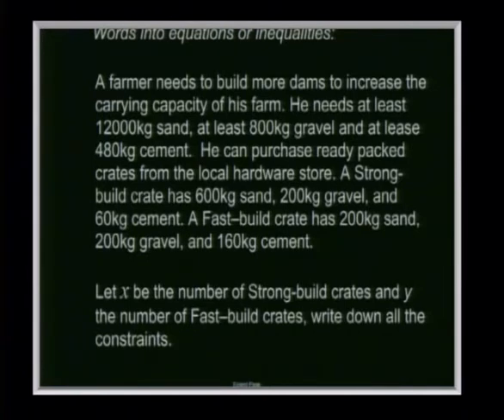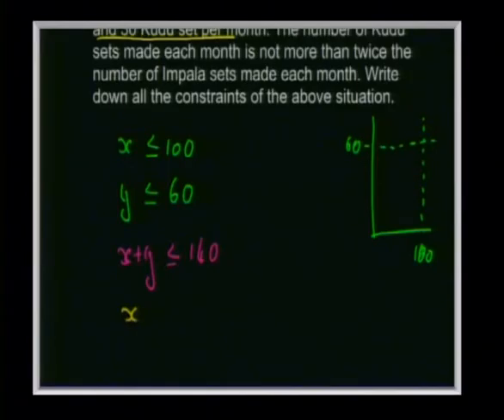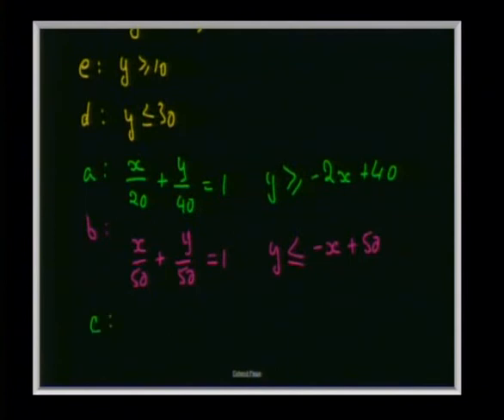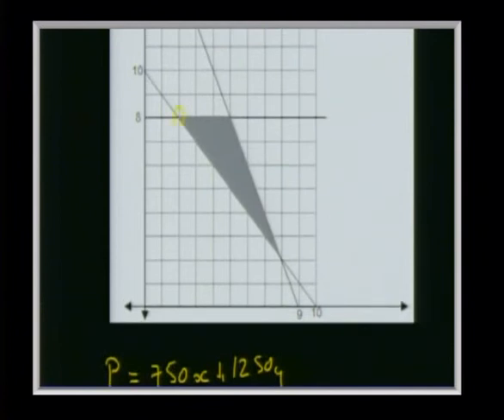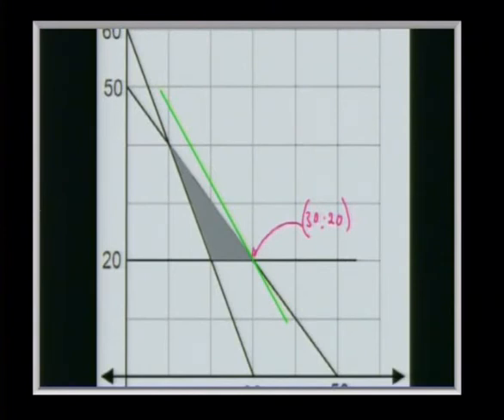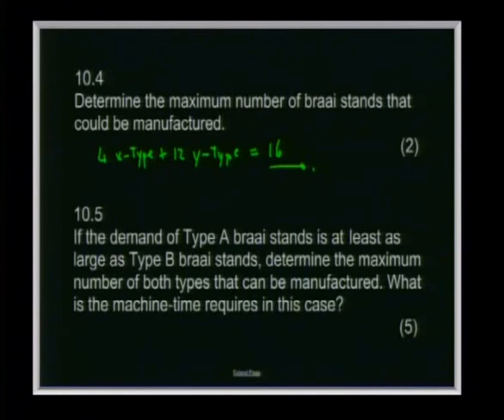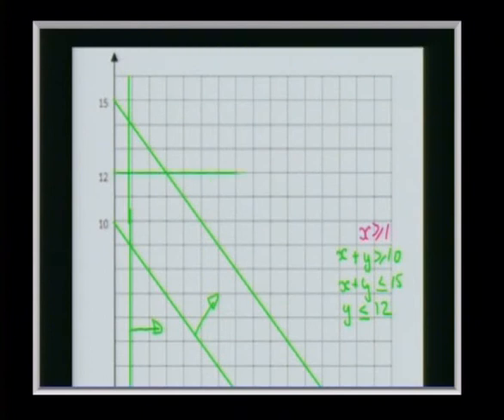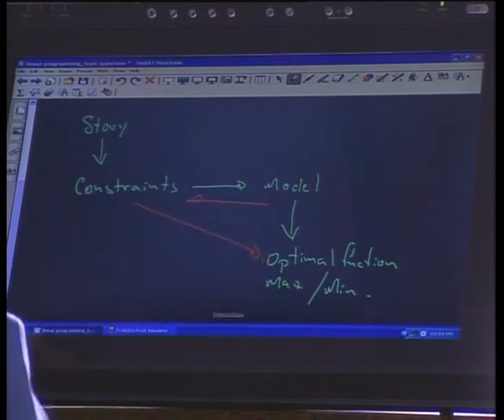Linear Programming (English)